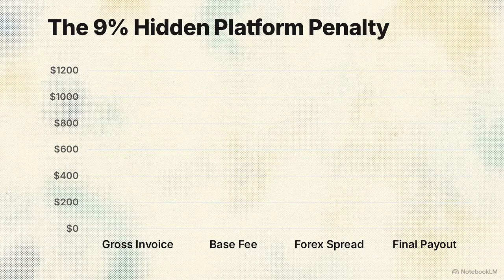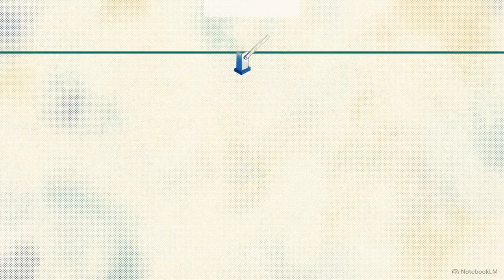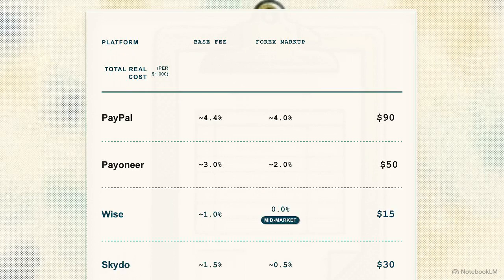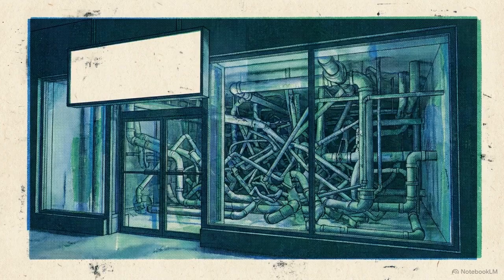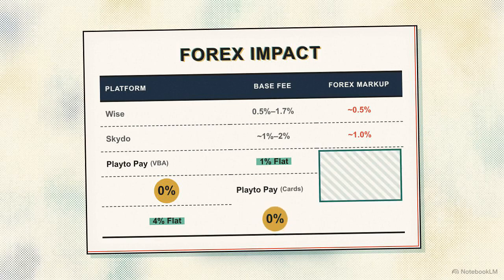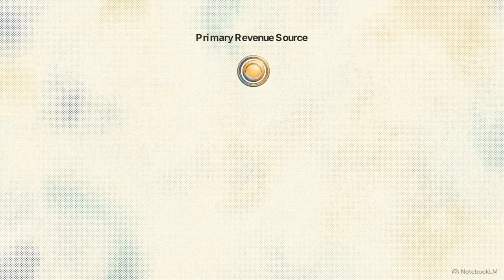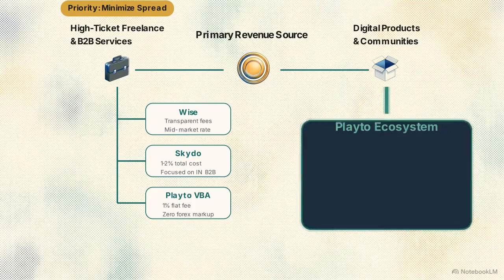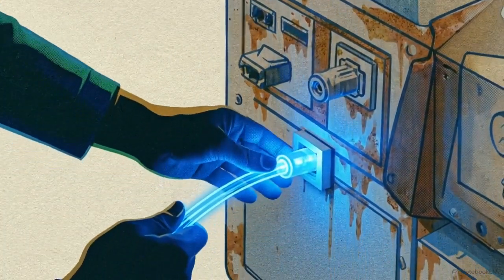How to Accept International Payments in India Without Stripe (2026) | Playto Pay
Stripe doesn't work for most Indian creators and agencies receiving international payments. Payoneer adds 5% and extra withdrawal steps. In this episode, we break down every option available to Indian creators in 2026 — and why Playto Pay at 1% on bank transfers and 4% on cards (with zero forex markup) is the cheapest and most complete international payment solution in India.

We cover:
→ Why Stripe India blocks cross-border receiving for most Indian businesses
→ The real cost of PayPal, Payoneer, and Wise for Indian creators
→ How Playto Pay works — 1% on virtual bank accounts, 4% on cards, zero forex markup
→ Direct INR payout to your Indian bank account — no withdrawal delays
→ UPI, PhonePe, Paytm, and RuPay support for your Indian audience
→ FIRA documentation auto-generated for GST compliance
→ Why Playto Pay beats Wise, Skydo, Payoneer, and PayPal on every metric
→ How South Asian creators in Bangladesh, Pakistan, and Nepal can use this

Internet money is real — you just need the right playbook. Playto Podcast breaks down how creators, freelancers, and agencies are building wealth online: monetization, payments, audience growth, and the creator economy moves that actually work.